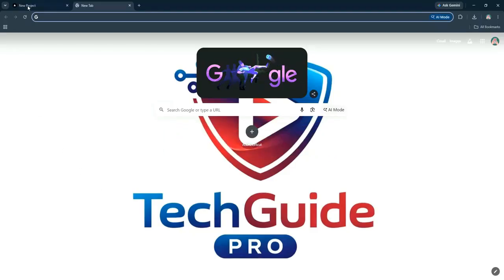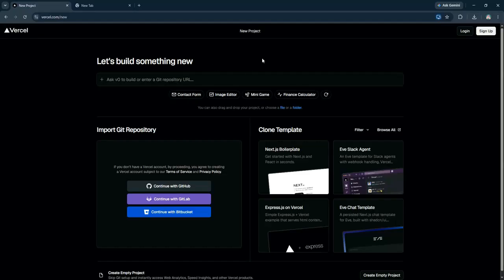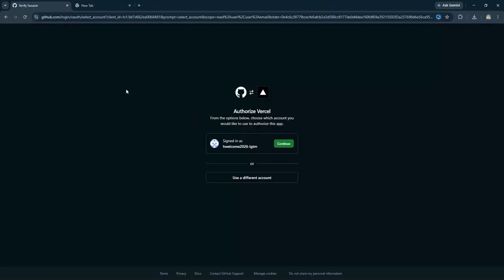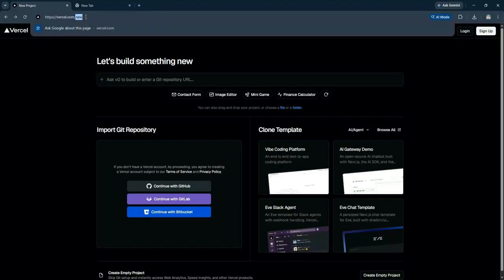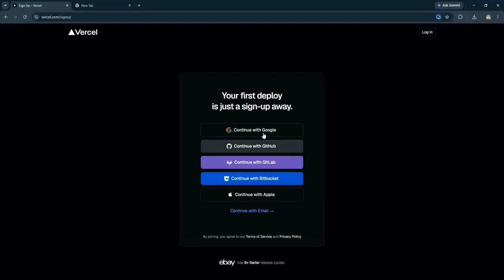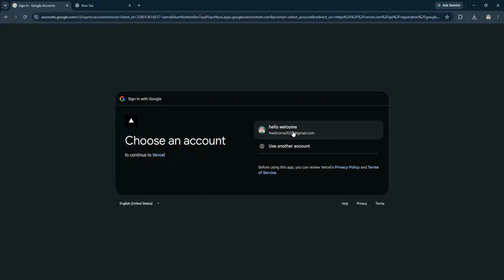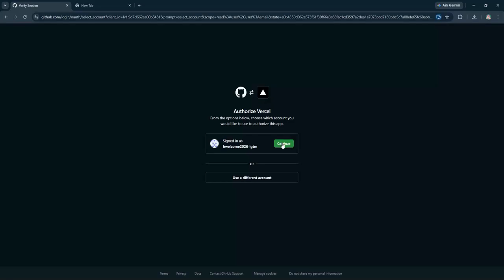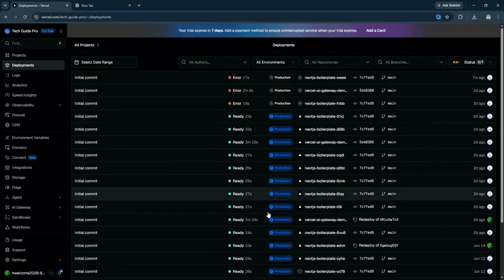How to Sign Up for Vercel - Easy Guide 2026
Learn how to sign up for Vercel.

This comprehensive tutorial will guide you through the straightforward process of creating your Vercel account, enabling you to deploy your web applications effortlessly. Discover how to leverage Vercel's powerful features for front-end frameworks and static sites, as well as tips on optimizing your workflow and utilizing their seamless integration with GitHub. By the end of this video, you'll have a fully functional Vercel account ready for your next project.